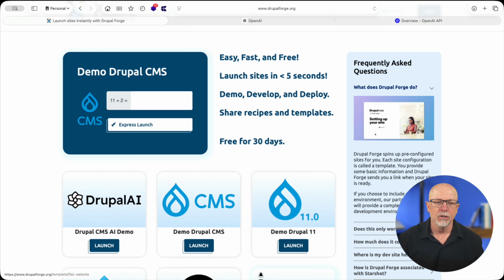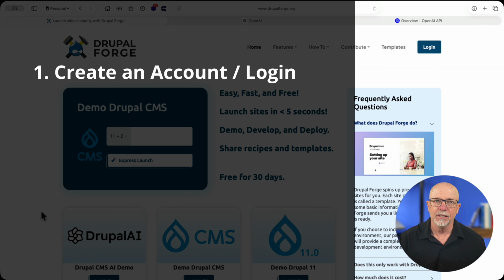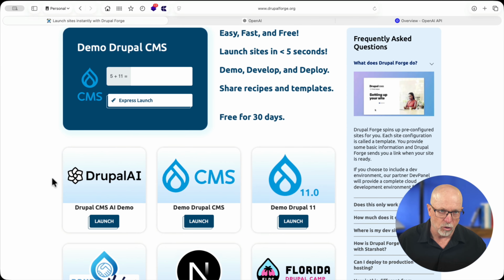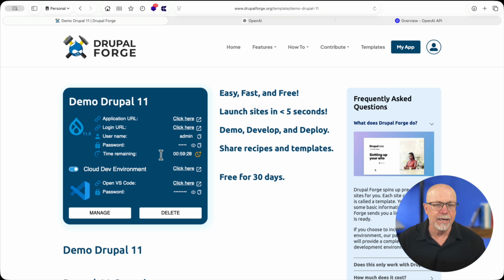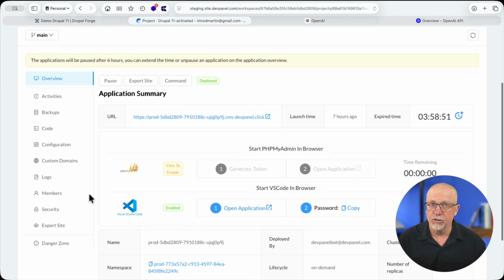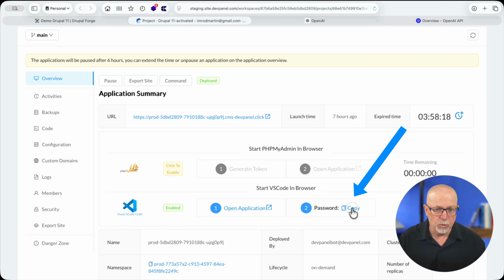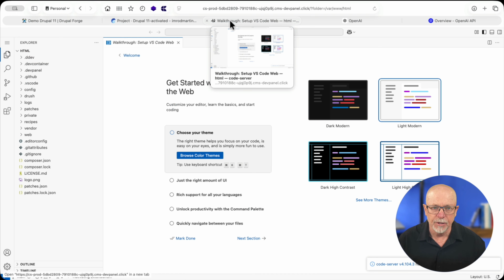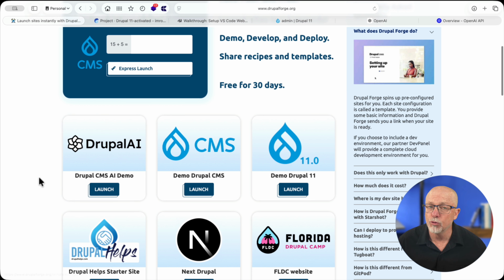Beginners Guide to Drupal AI - Getting Set Up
When you take training like this online, it can be hard to figure out how to get a website up and running to actually use. The good folk over at DrupalForge.org have solved that problem for us by providing free web sites for up to 30 days!

You can spin up a Drupal 11 site or a Drupal AI site depending on your needs.

This is a fantastic resource, and we really appreciate the good folk over Watch this video to get your site up and running and ready to do the training.